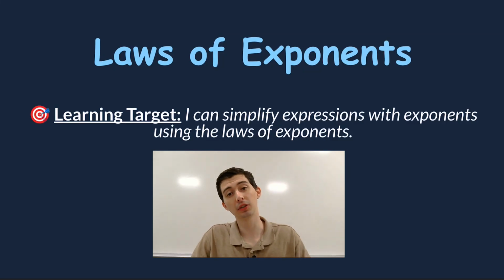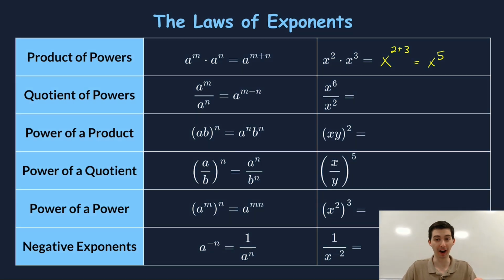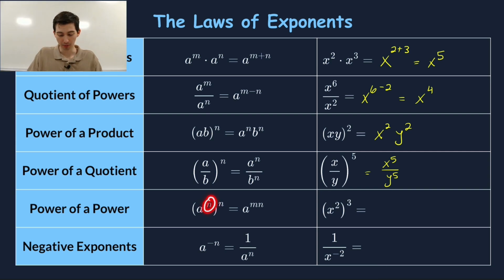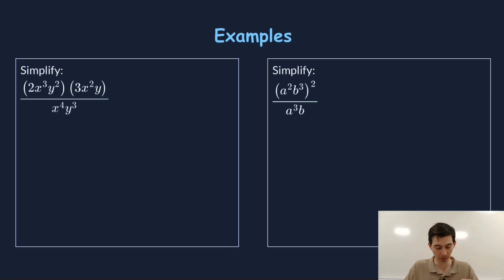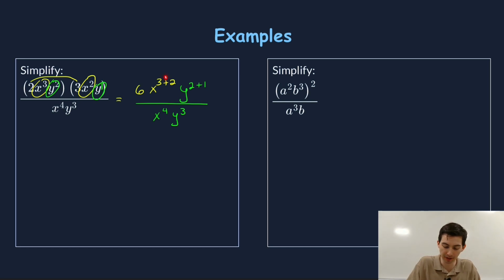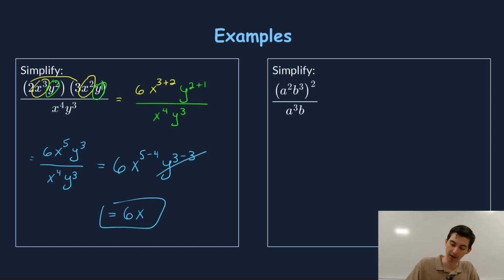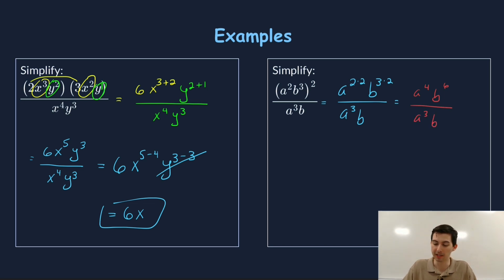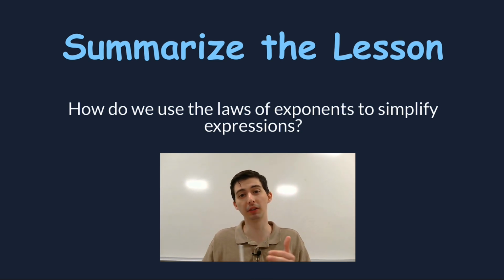Laws of Exponents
🎯 Learning Target: I can simplify expressions with exponents using the laws of exponents.

In this lesson, we first learn the different rules when combining terms with exponents. We do a brief example for each rule. Then, it is time to put the rules to use! We look at two examples of simplifying expressions with exponents using multiple different rules at once. This lessons satisfies TEKS A.10(B). Enjoy!